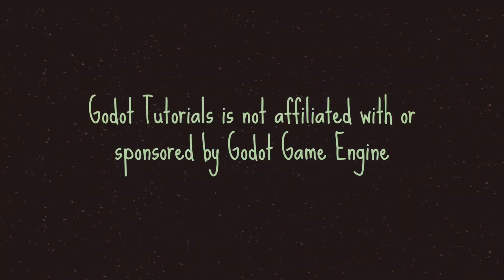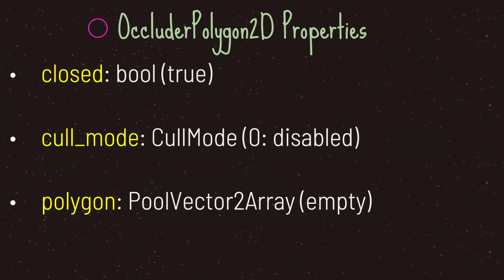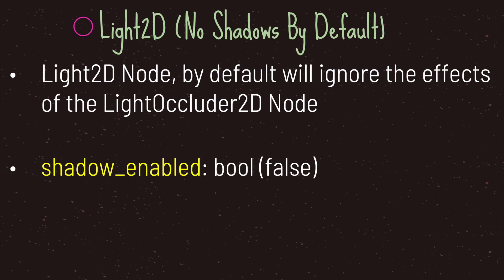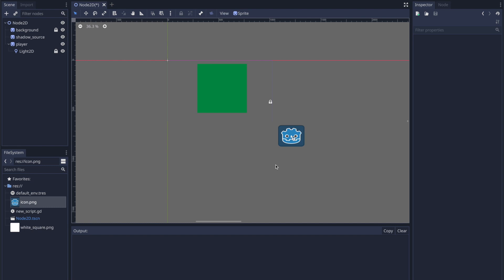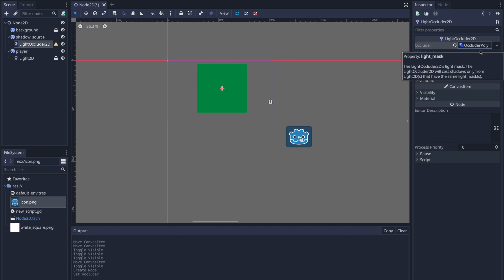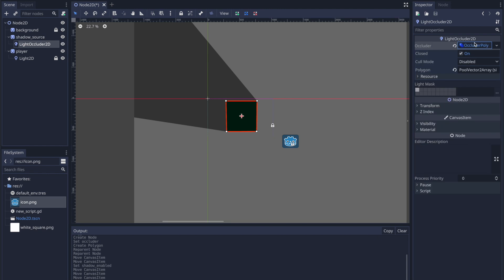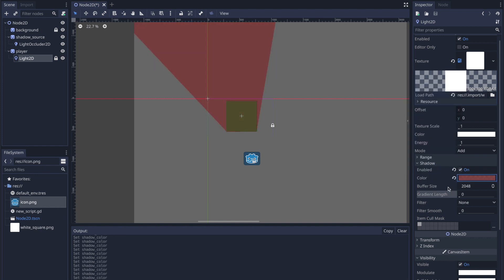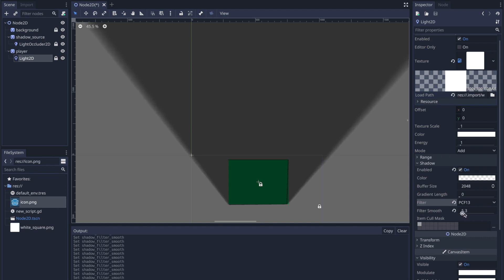LightOccluder2D Node (Basic) | Godot Basics Tutorial | Ep 66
Welcome to the Godot Basics Tutorial Series, in this episode I take a look at the simple basics of the LightOccluder2D Node.

--In this episode I cover the following--
0:00 Intro
0:13 LightOccluder2D Node Inheritance
0:47 LightOccluder2D Properties
1:03 OccluderPolygon2D
2:31 Light2D shadow properties
4:00 Godot Application Example

Godot Tutorials aims to teach beginners how to get up and running with basic game programming and game development skills.